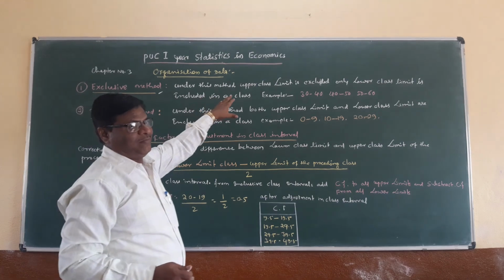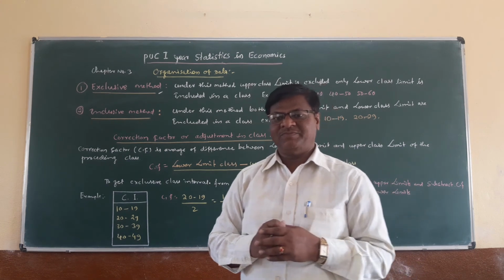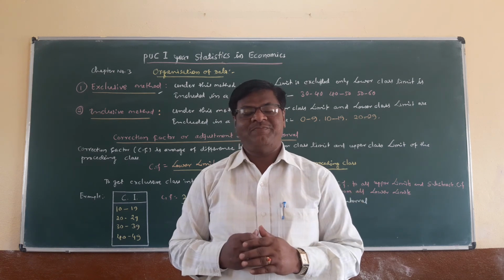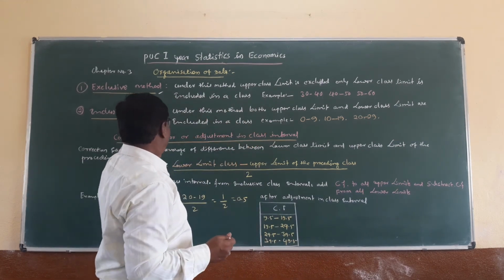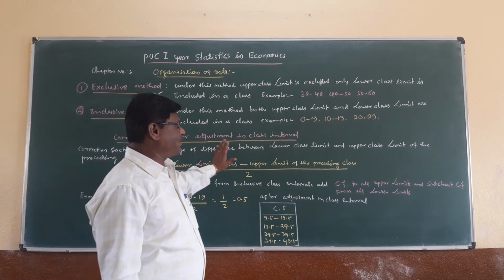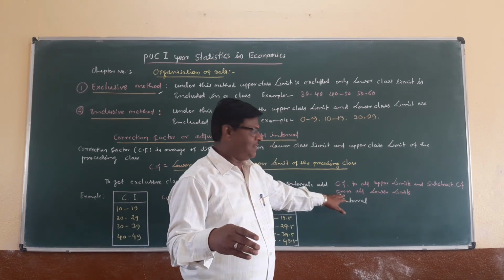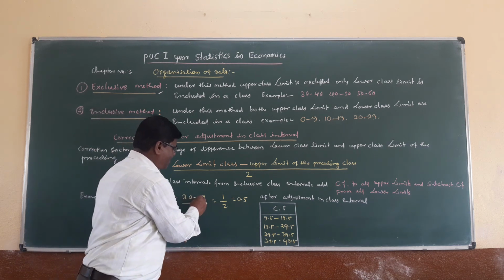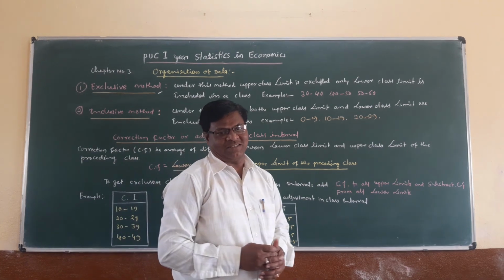EXCLUSIVE & INCLUSIVE METHOD (Chapter No 3 ) (ORGANISATION OF DATA )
PUC FIRST YR STATISTICS IN ECONOMICS BY: Ashok Vishnu Kurane.